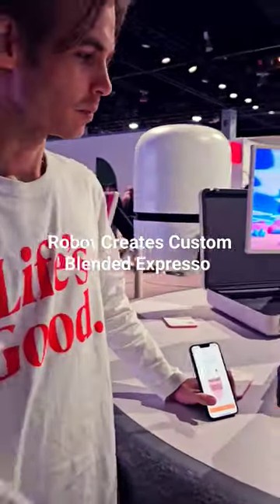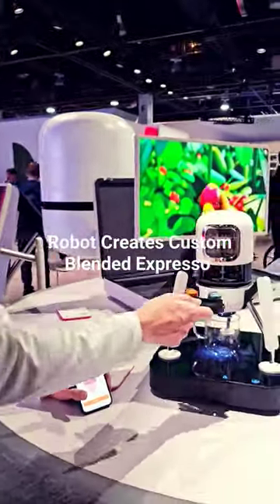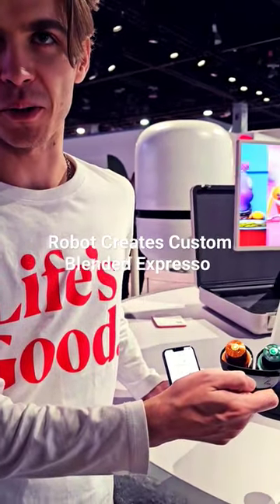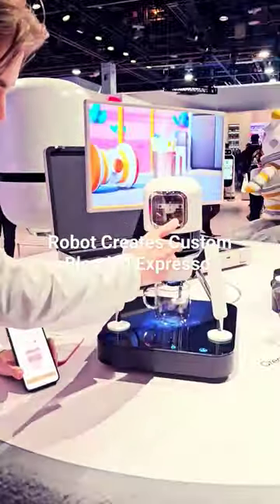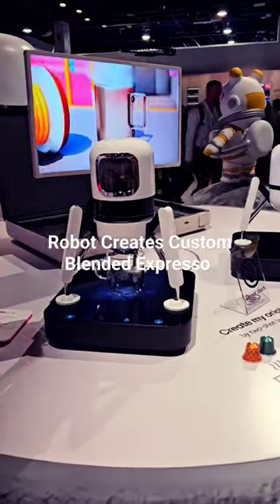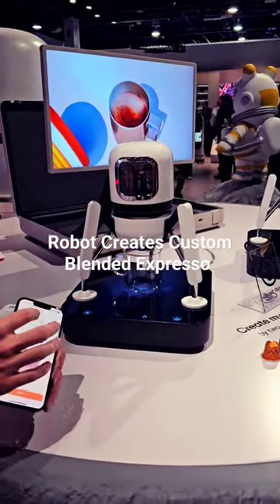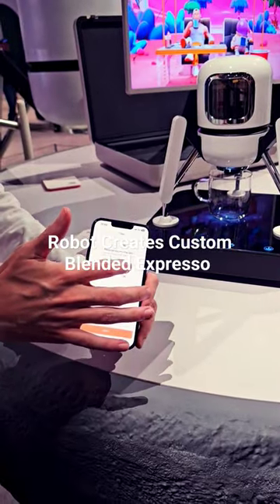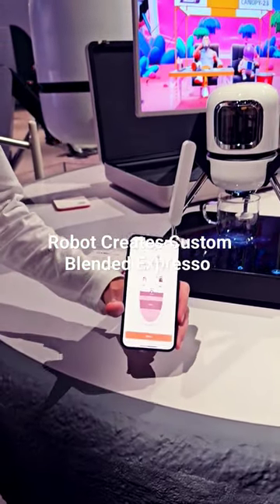Custom Blend Expresso Making Robot debued at CES 2024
Create your own custom Expresso with this new appliance.